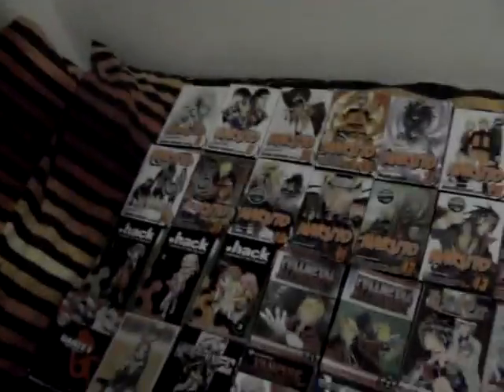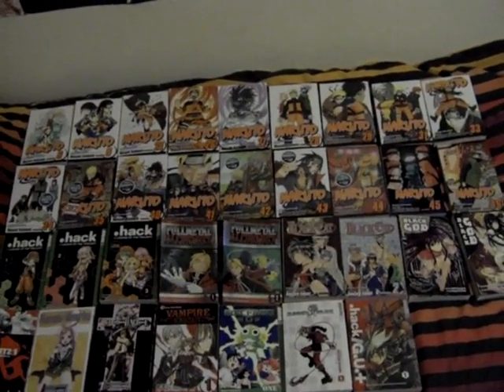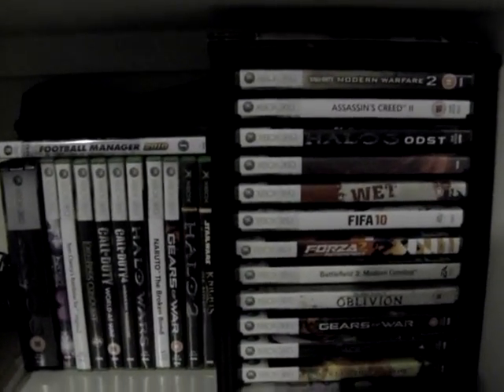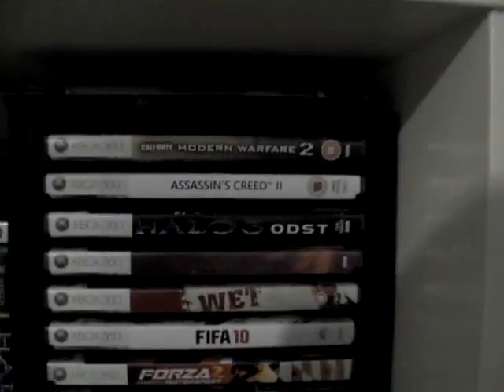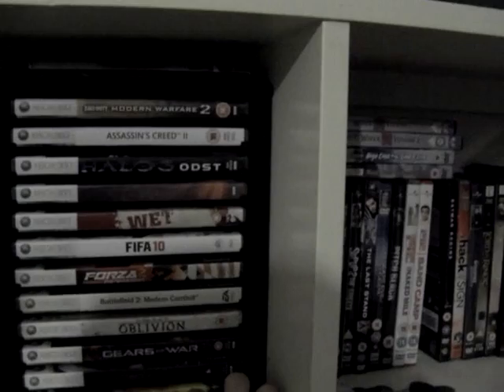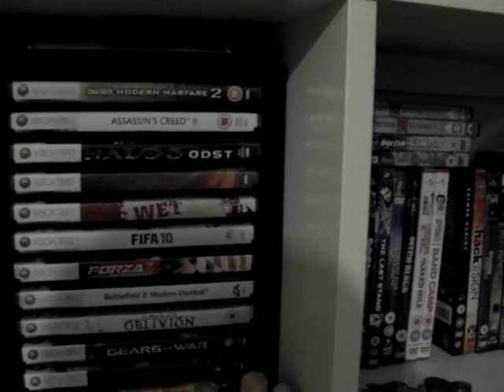Mmmemorabilia - Mike - Week 48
Abit of a tricky 1 for me this week I think. Please send in your questions for wek 50